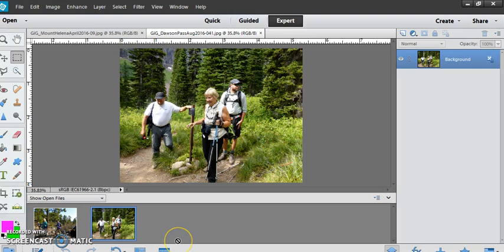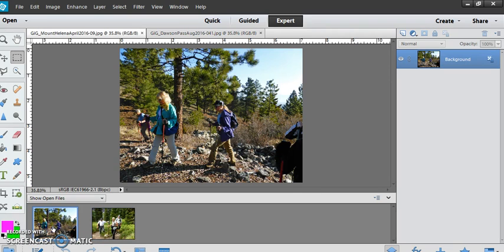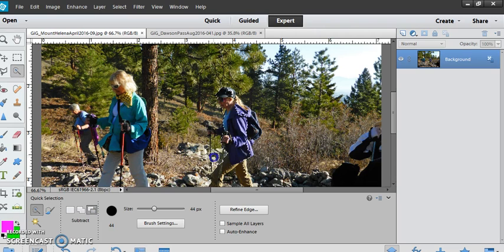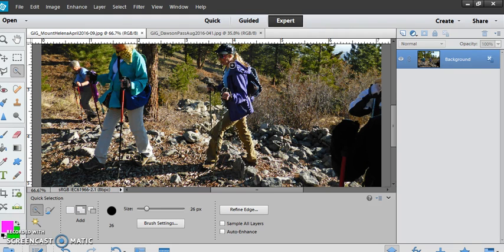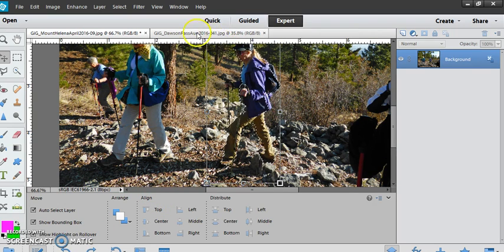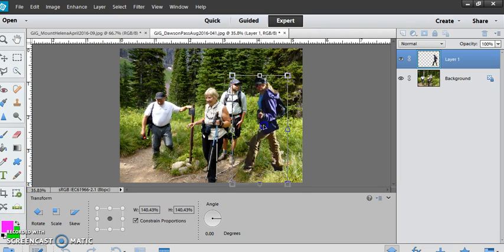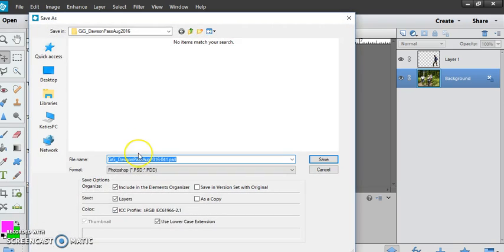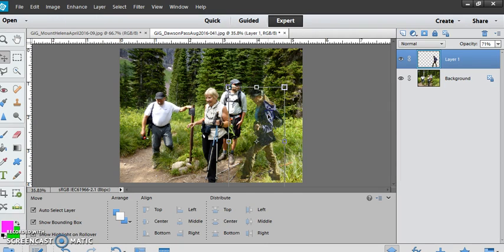Create a Ghost Image in Photoshop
How to add a person to a photo and make him or her look like a spirit image or ghost, for example, if a person were deceased and you want to make it seem as if he or she were with you in spirit.